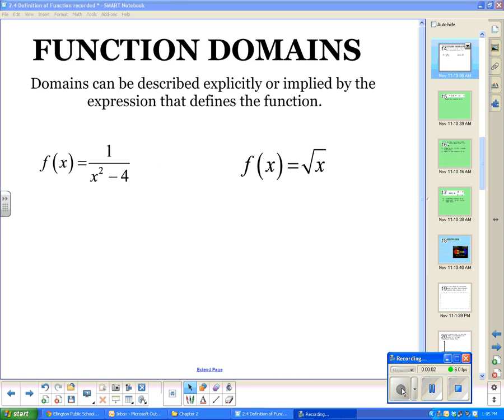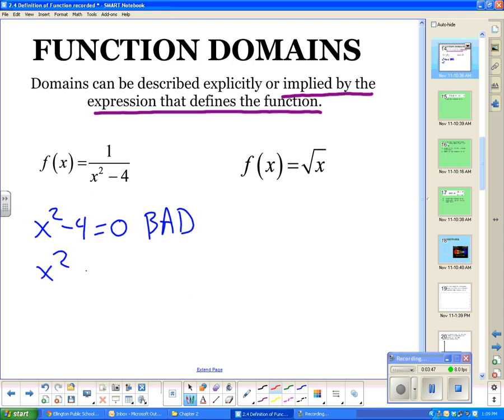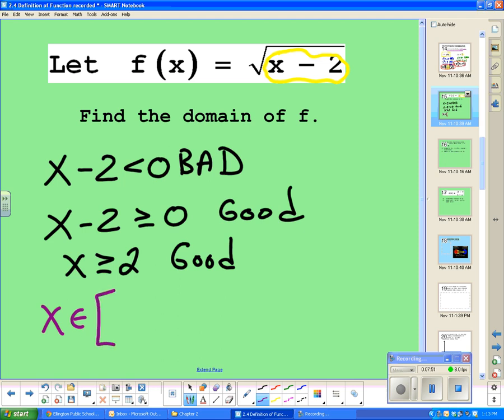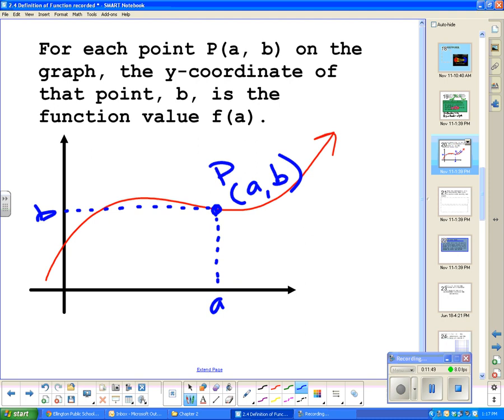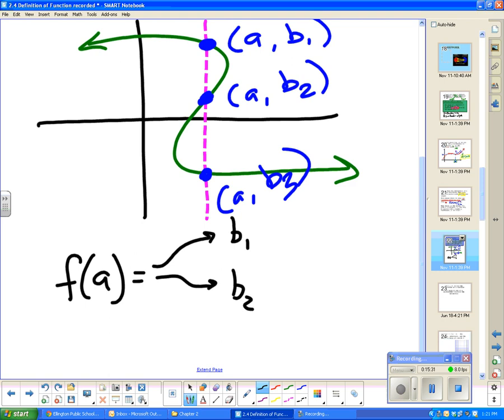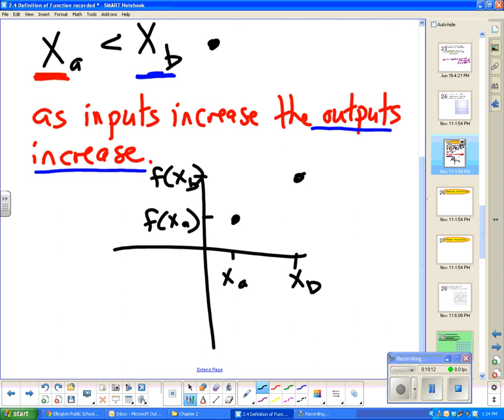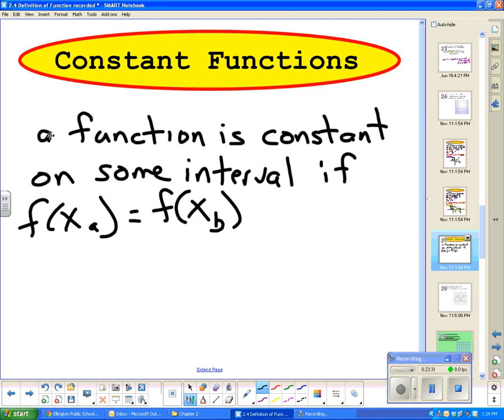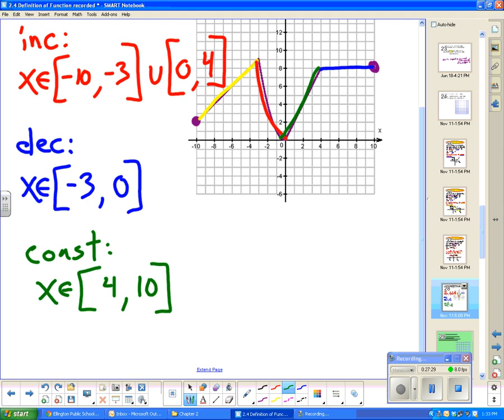2 4b Domains Graphs Inc Dec Const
2.4b Domains, Graphs, Increasing, Decreasing, Constant, Minimum, Maximum, Points of Inflection